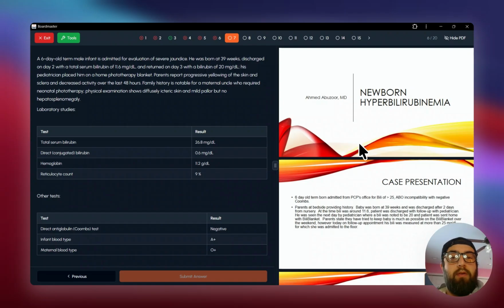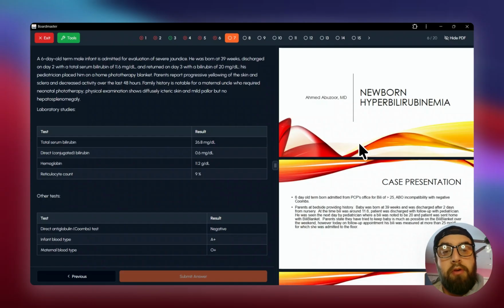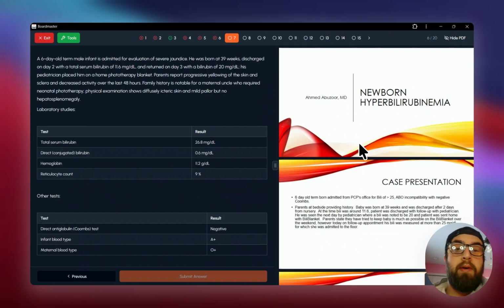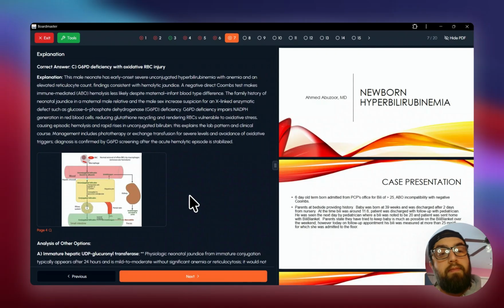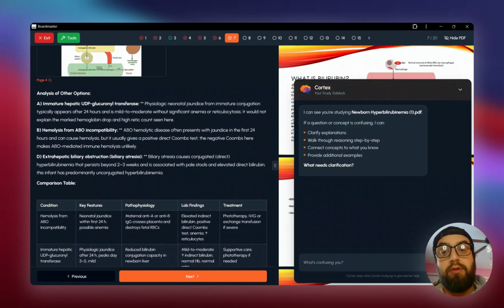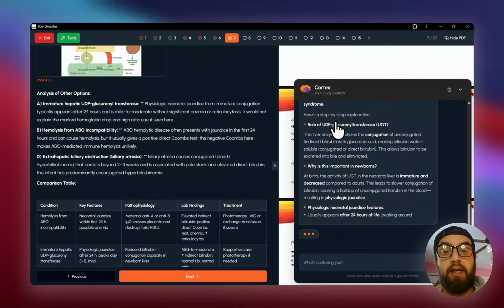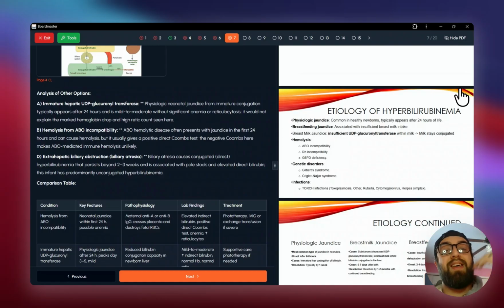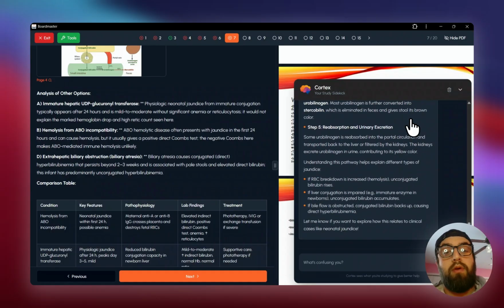Boardmaster | Study Sessions UI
Boardmaster is the premier and most accurate AI powered med school study platform.

Learn from ai that scored 96.3% on the usmle

Explore how Boardmaster provides the best learning experience for med students by transforming their lecture slides, pdfs, or notes into rich & detailed usmle style questions.